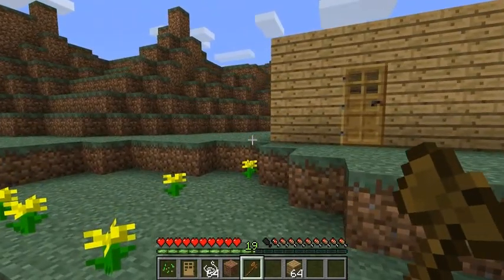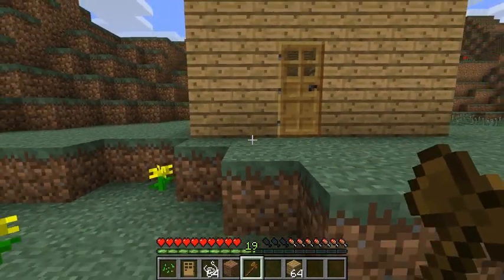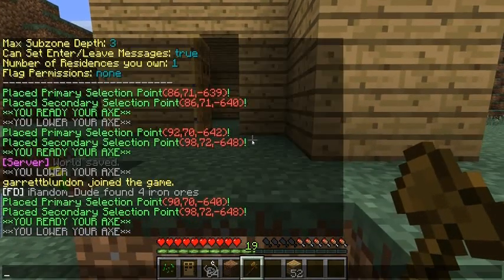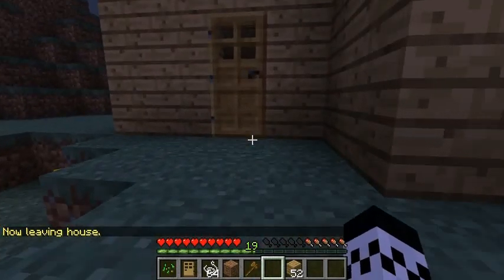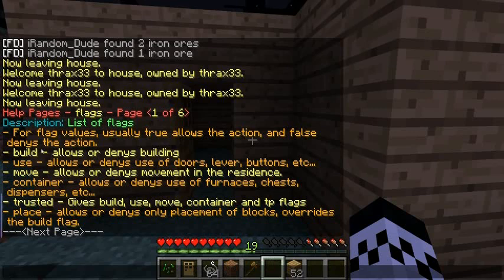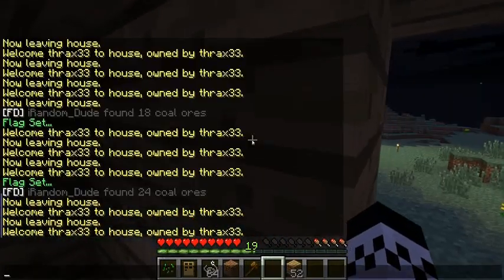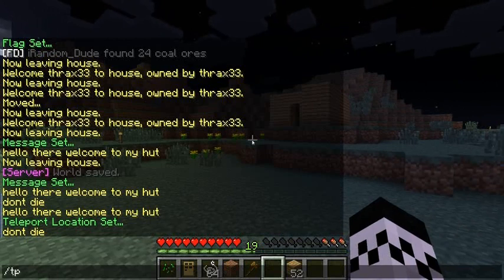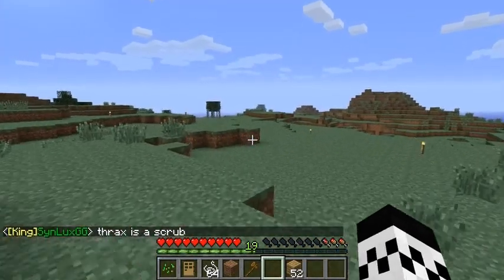Minecraft Server Tutorial : Protection (Residence)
Hey guys this is a tut for how to make your own protection in my MC server, for those to stop bugging me on how to do it.

Thanks for iRandom for helping me.